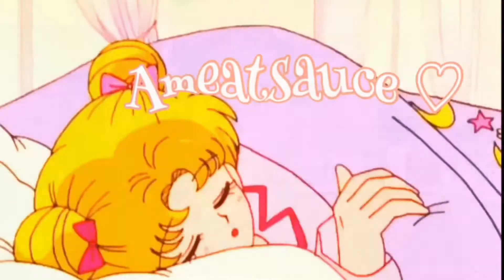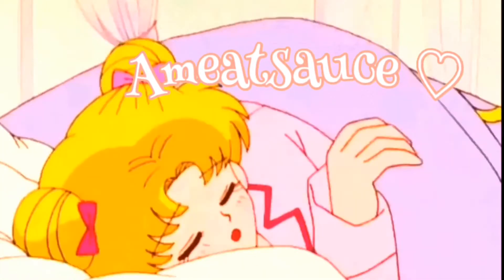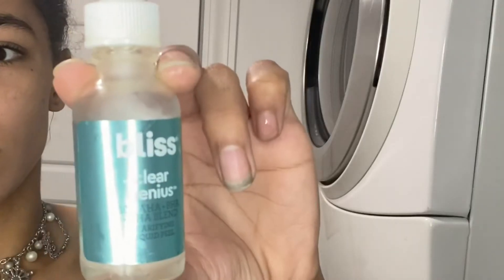MY *REALISTIC* WINTER NIGHT ROUTINE | unwind after work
Here’s my realistic winter night routine for work. I only get 2 hours after work and I try to make the most of it! So here’s how I get unready for the day while still getting some stuff done!